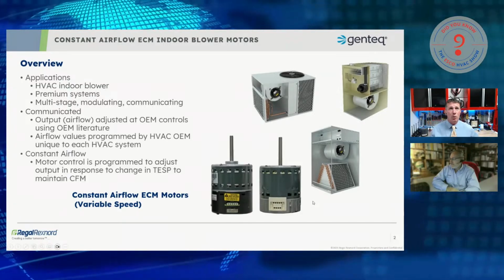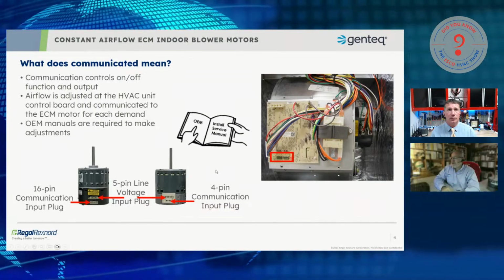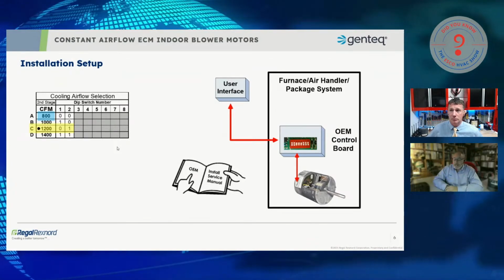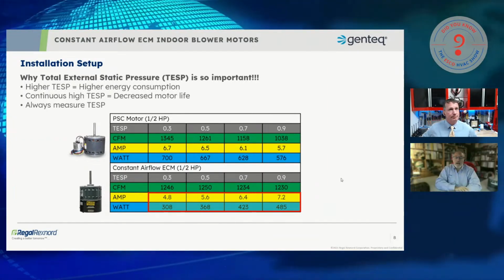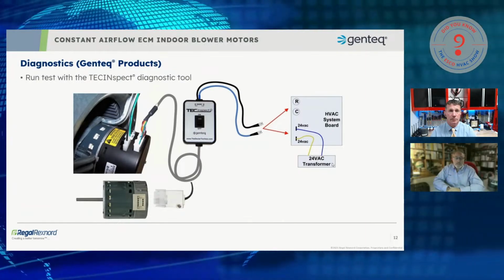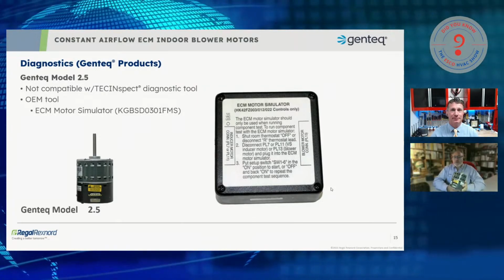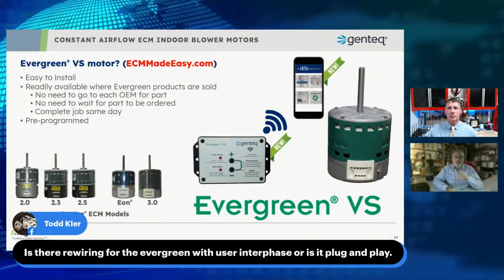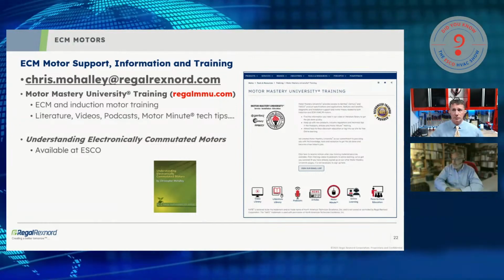Become a Motor Master: Part 1 of 4 episodes-Constant Airflow ECM's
Are you ready to take your motor knowledge to the next level and explore the fascinating world of constant airflow, variable speed motors? We sure are, and we're thrilled to have a special guest, Chris Mohalley from Regal-Rexnord motors, to guide us on this exciting journey.
Get ready to dive into the evolution, design, and troubleshooting of constant airflow motors with the expert himself! It's going to be a discussion filled with insights, innovation, and a whole lot of fun. 🎉

What to Expect:
✅ In-depth look at the evolution of constant airflow motors
✅ Design and engineering aspects behind these motors
✅ Troubleshooting tips
✅ Q&A session to satisfy your motor curiosities

We hope YOU Join US!!